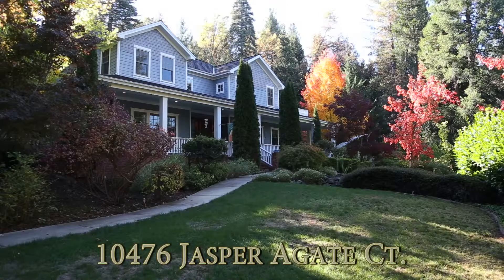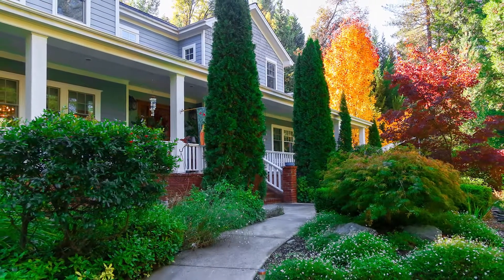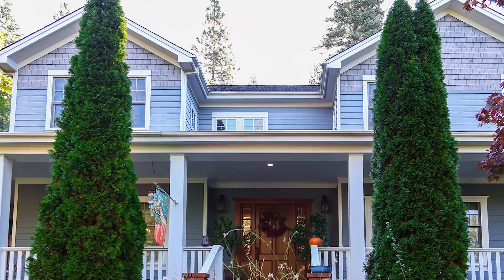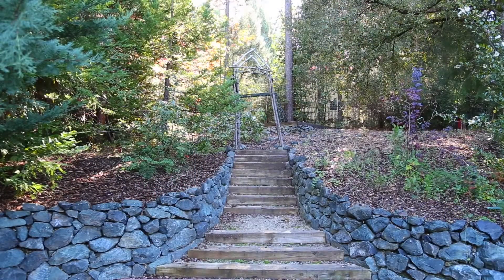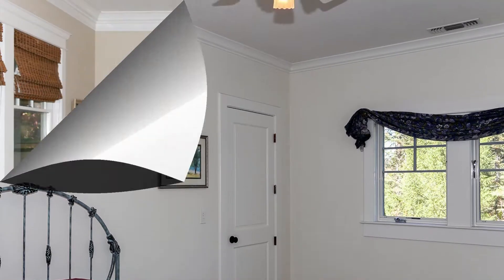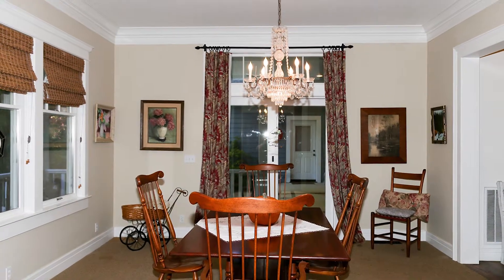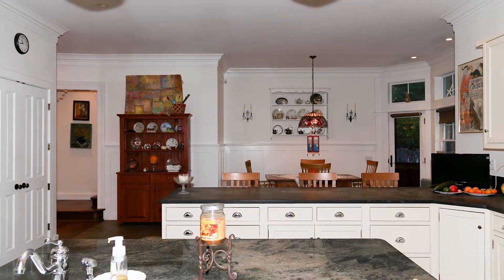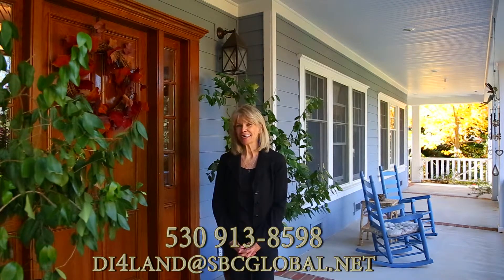10476 Jasper Agate Ct, Presented by Diane Helms ~ Nevada City Real Estate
Extrodinary Custom Cape Cod Craftsmanship, No Expense Spared.State Of The Art Systems. Energy Efficient. Superb Location in Historic Nevada City Sought After Neighborhood. Grand Entrance, 10' Ceilings. Wood Flooring Anderson Windows High End Crown Molding And Trim Throughout. Dream Kitchen Soapstone and Granite Counters, Top Of The Line Appliances, Subzero, Dacor And Chef's Range. High End Fixtures. Spacious Master Suite With Private View Deck. Marble Bath W/ Jacuzzi Tub. Rumford Brick Fp. 5 -zone Radiant Heat. 3 Ac Units Freash Air Circulator. Surround Sound, Cat 5 Video. Wired For Generator. Wrap Around Covered Porch. Plus 800 Sq.Ft. Rec Room Over Garage . Private Setting, Archtecuurally Designed Lush Landscaping. Perimeter Fencing. Nearby Creek. Kitchen Appliances: Convection Oven Prep Sink Roll Out Drawer Range Hood